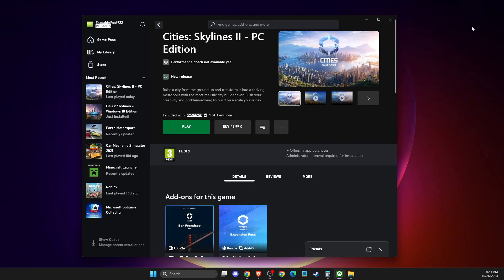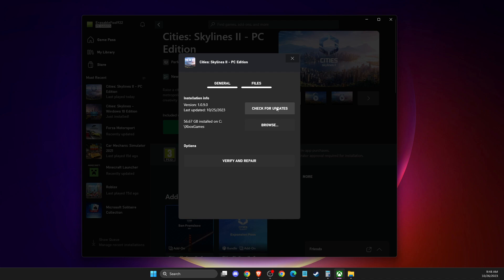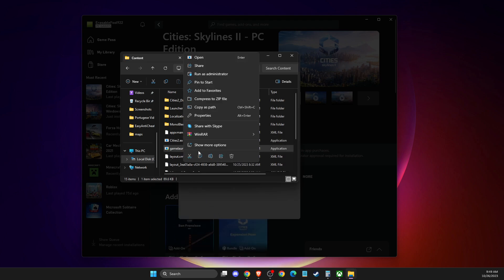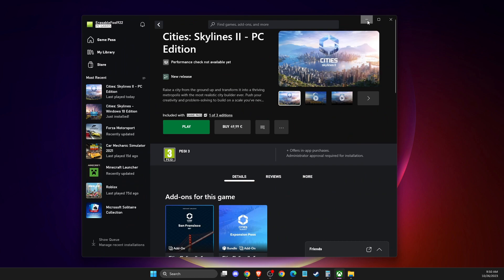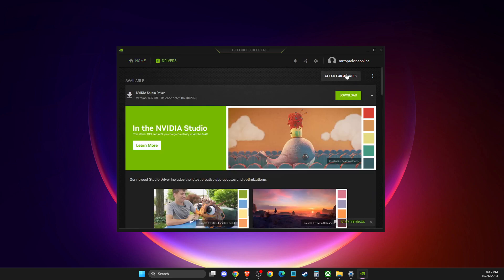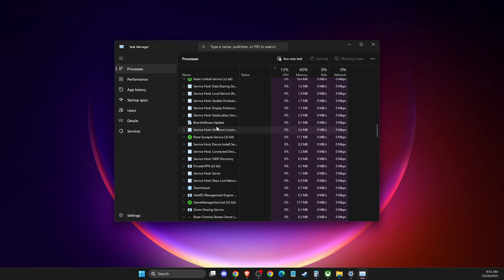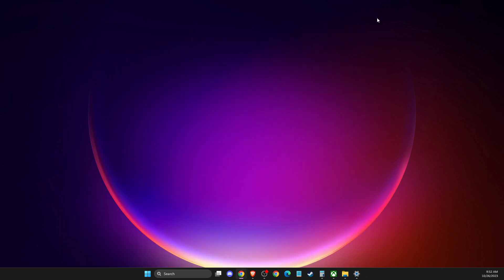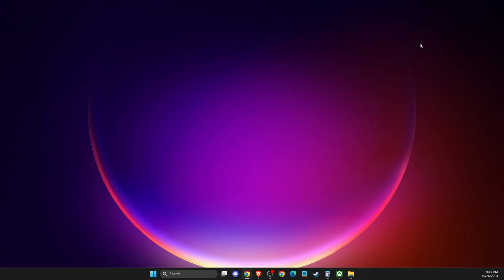How To Fix Cities Skylines 2 Won't Launch or Load on Xbox Gamepass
In this video I will show you How To Fix Cities Skylines 2 Won't Launch or Load on Xbox Gamepass It's really easy and it will take you less than a minute to do it!